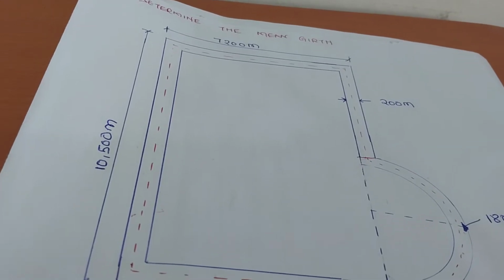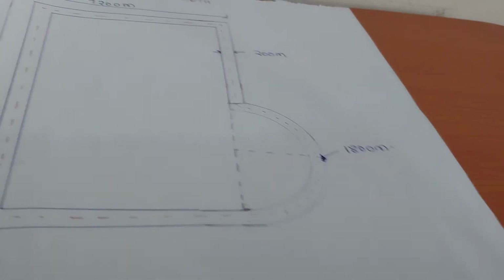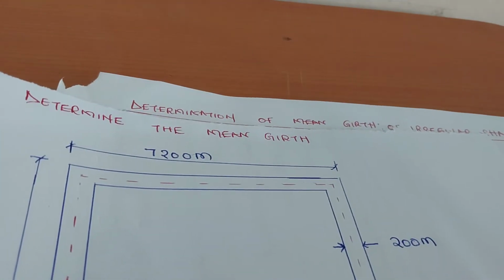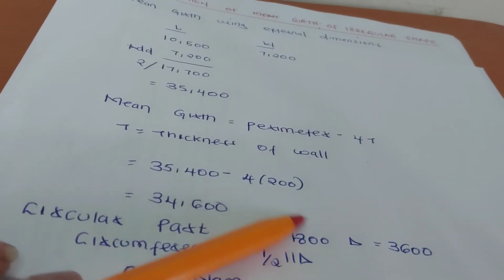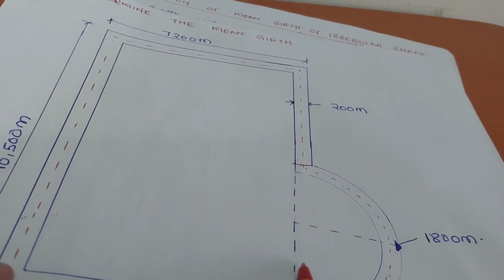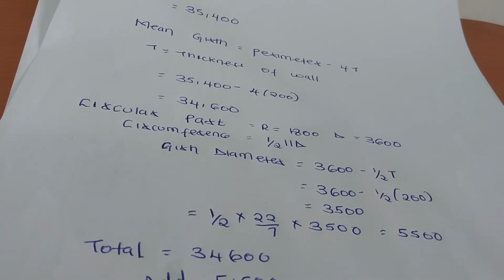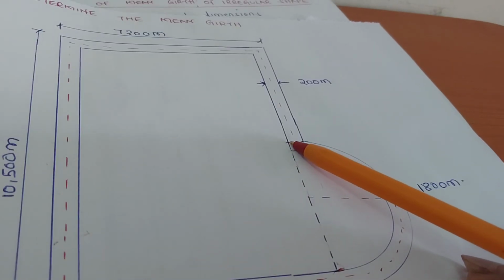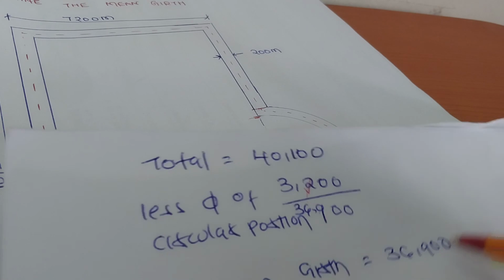HOW TO CALCULATE MEAN GIRTH@ Eng Tinah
Determination of Mean Girth of Irregular shape